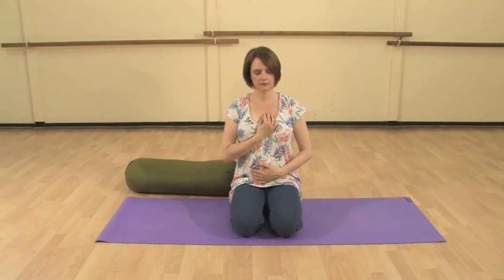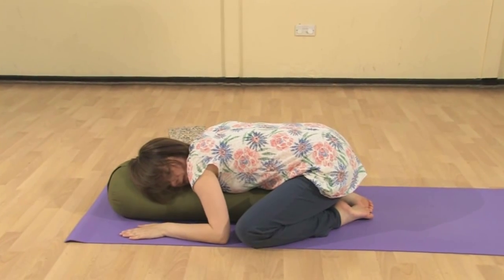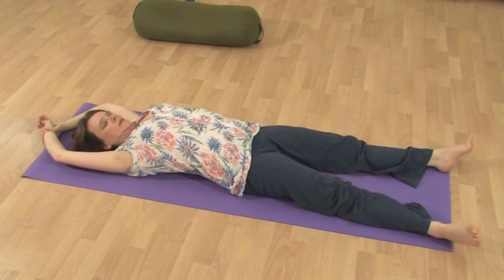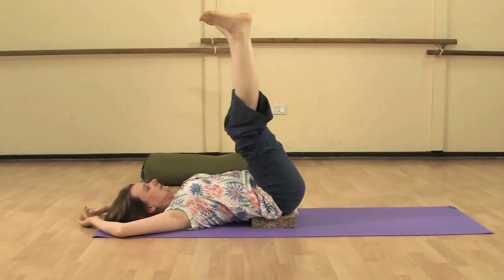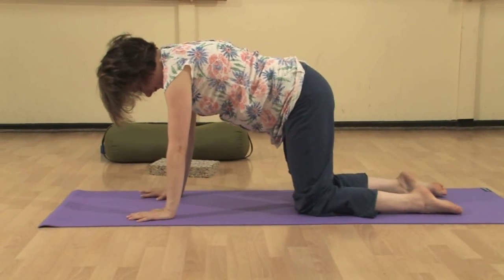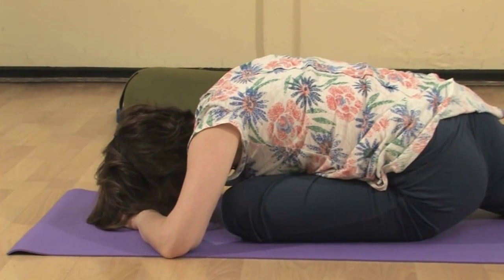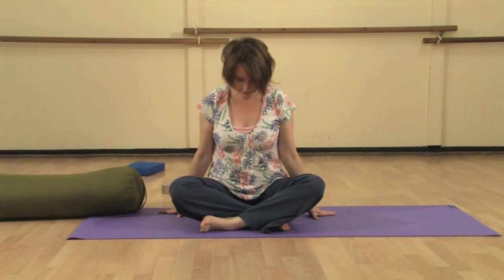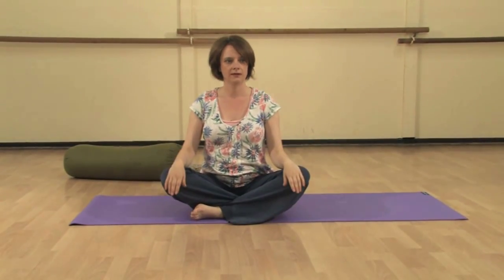Yin Sequence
Yin yoga works on the deep connective tissue, myofascial network, and the meridians. Here is a full Yin Sequence outlined quickly for the video purpose, so you can press 'pause' and choose how long you relax into it. 15 mins